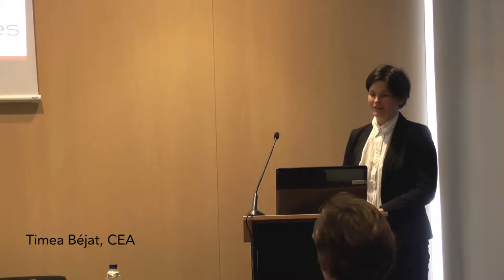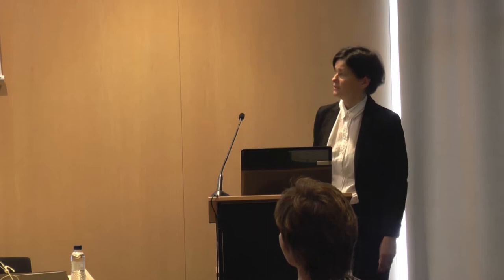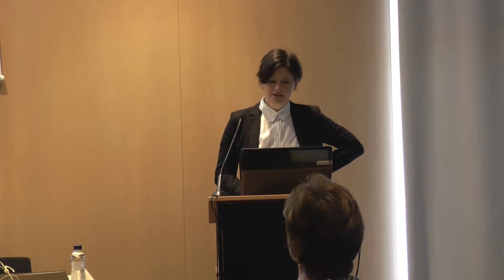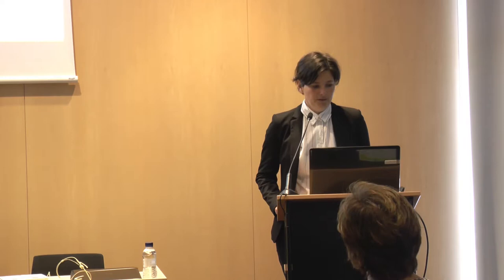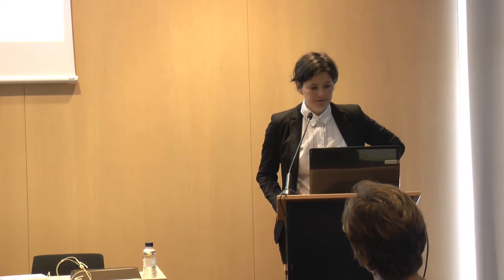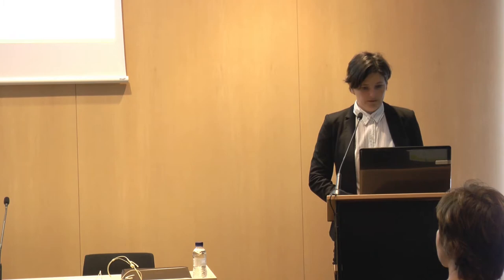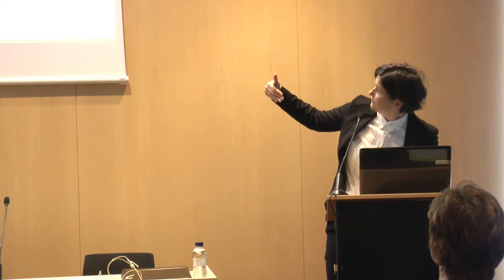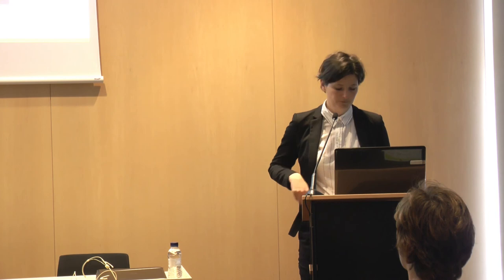Timea Béjat: Insulation and global energy performance for EEB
Talk of Timea Béjat working at CEA Ines entitled Insulation and global energy performance for EEB. The talk was made during the New Materials and Technologies for Energy Efficient Buildings Event organised by Leitat with the support of Construmat and Expoquimia.